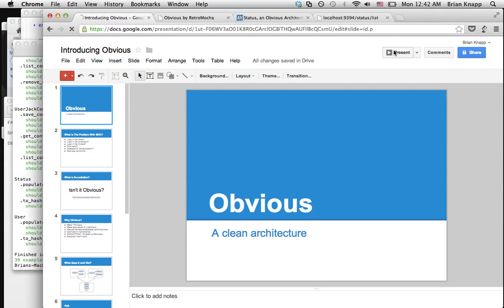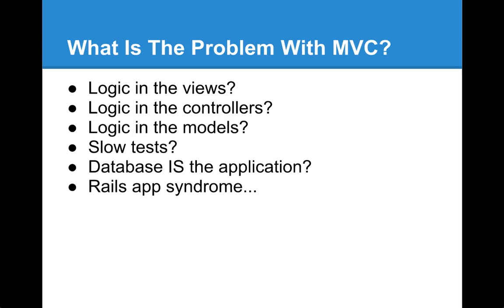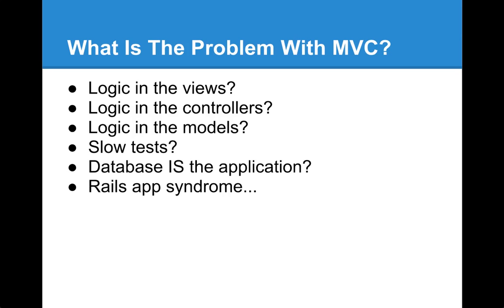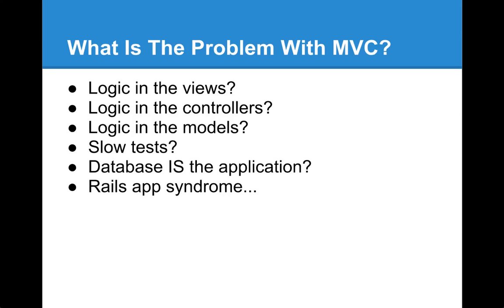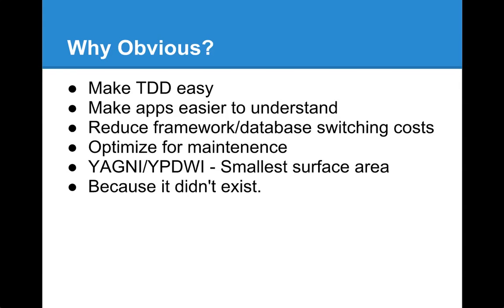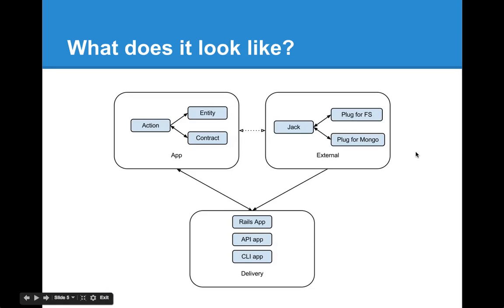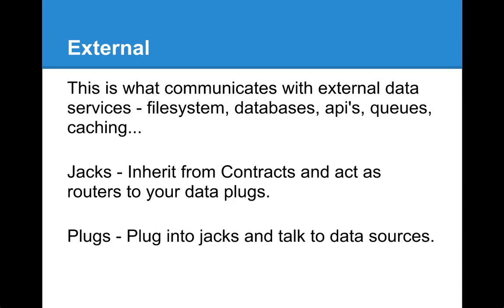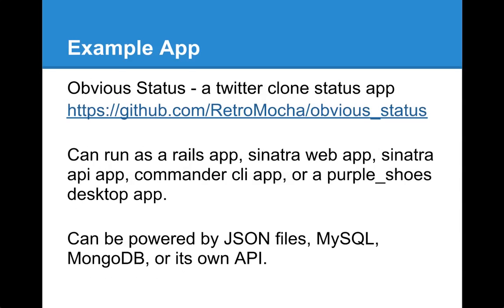Obvious Architecture Introduction (Unedited)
Obvious is a clean software architecture framework. The goal is to provide architectural structure for a highly testable system that is obvious to understand and where both the front end UI and back end infrastructure are treated as implementation details independent of the app logic itself.

This video explains the high level details to an Obvious system structure. Later videos will go in depth on the example status app.